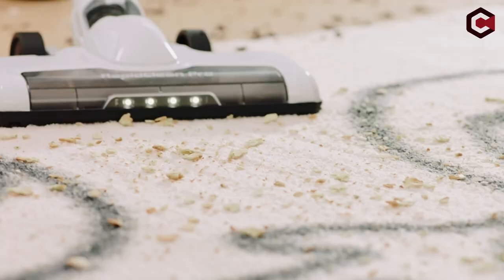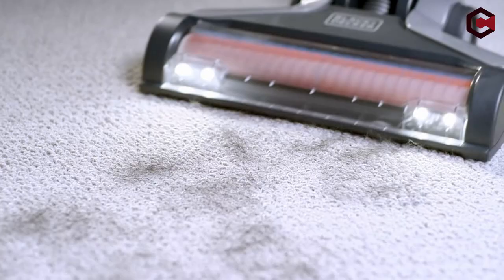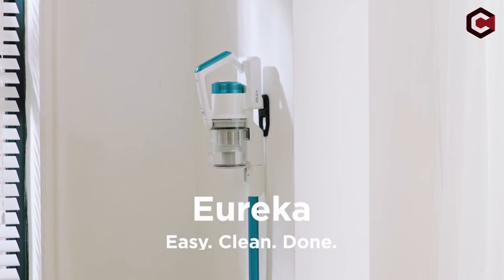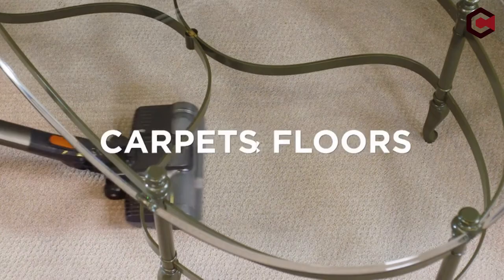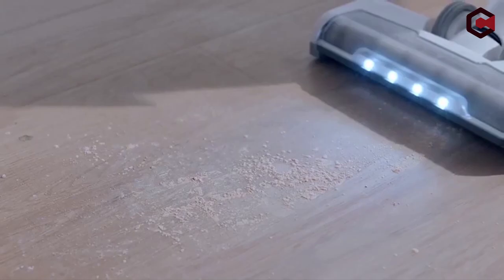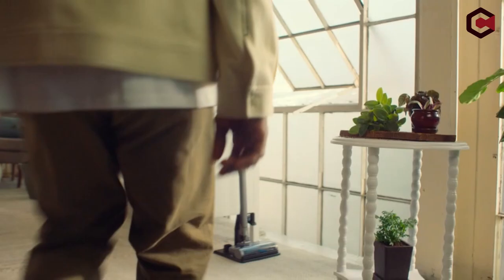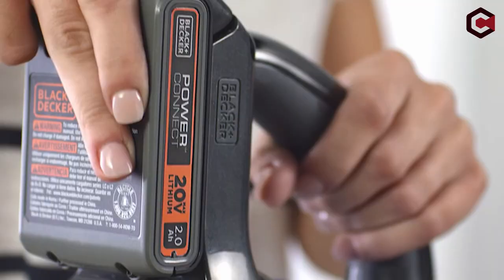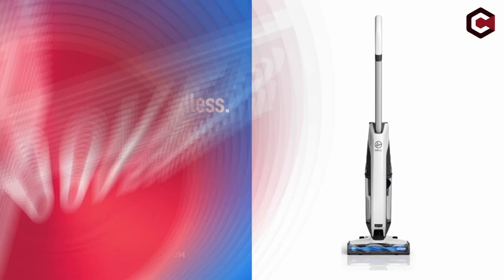Top 6 Best Cordless Vacuum Under $200 2024! ✅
Let's talk about the Best Cordless Vacuum Under $200 . I have made a list of Best Cordless Vacuum Under $200  which will help you decide which one to choose.

Quick Links: ✅✅✅

Introduction 0:00

6: Eureka RapidClean Pro 1:01
5: Shark IX141 2:01
4: Tineco A10 Hero 2:52
3: Shark WANDVAC System WS632 3:25
2: Black plus decker power series extreme 4:47
1: Hoover ONEPWR Evolve Pet 5:06

Although there are many various vacuums available on the market with varying price tags, vacuum cleaners are a useful tool to have at home for quick cleaning. The greatest vacuum cleaner under $200 will be the subject of today's video. There are several excellent vacuum cleaners for under 200, but each one has advantages and disadvantages of its own. There are several excellent vacuum cleaners for under 200, but each one has advantages and disadvantages of its own.

I have prepared this video guide to Best Cordless Vacuum Under $200  to give you the ins and outs to help you make the right choice. So let's get started.